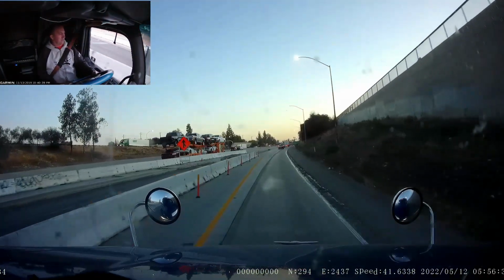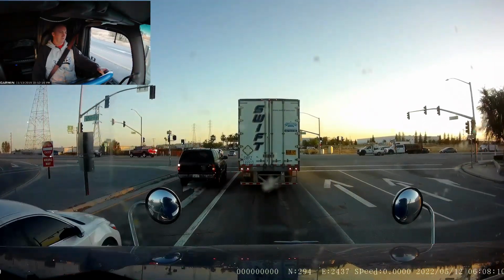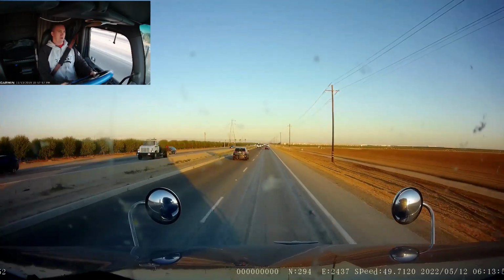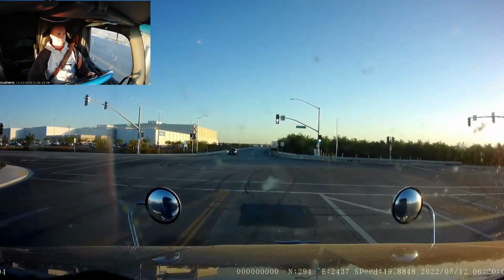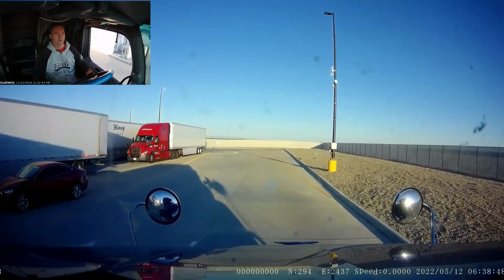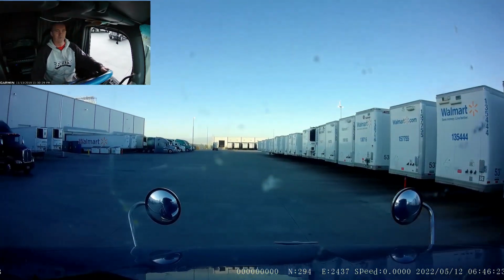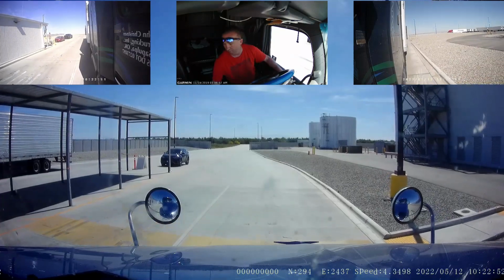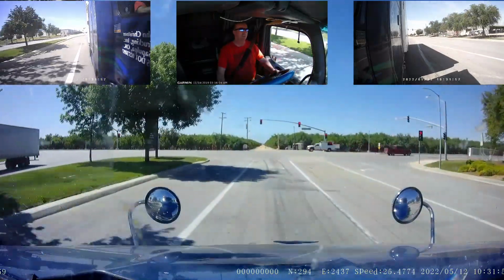20220512 - Delivery To Walmart DC In Shafter, CA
0:00 - Intro from CA-58 @ CA-99
3:51 - High Speed (5X) CA-99 footage
5:15 - Exit CA-99 @ 7th Standard Rd (exit 31)
13:27 - Arrive at Walmart DC
23:30 - Dock In
31:47 - Dock Out
35:08 - Depart Walmart DC